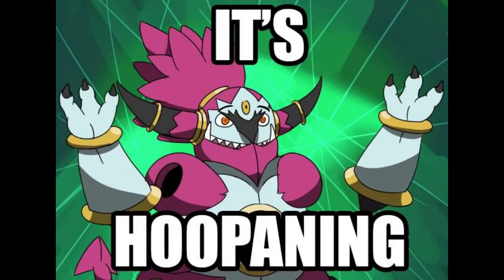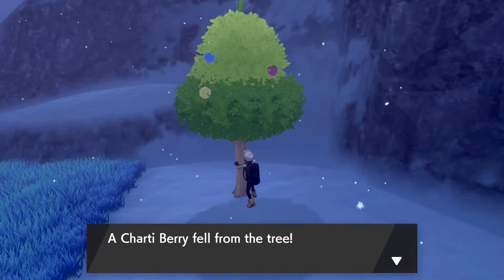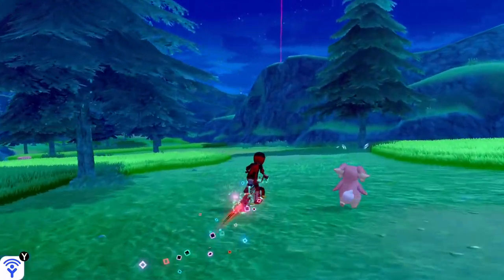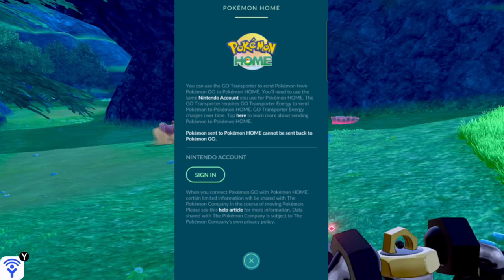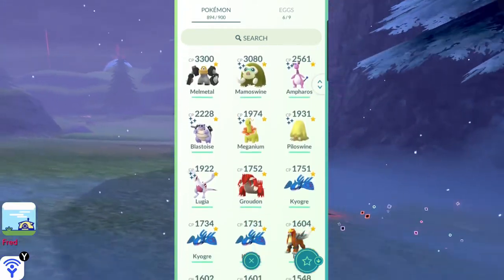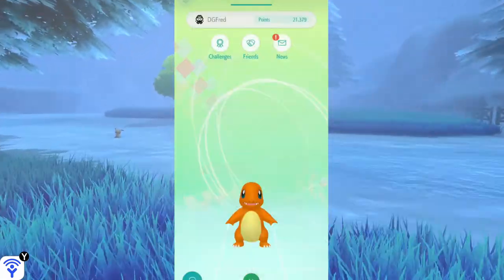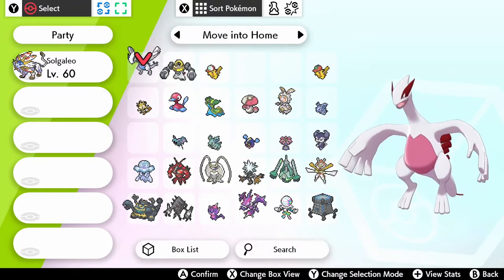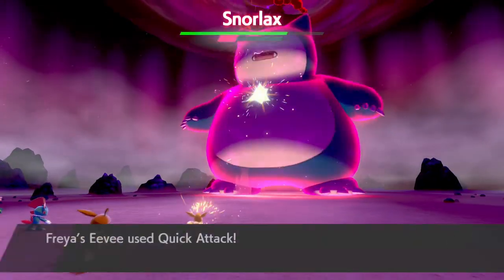HOW TO GET A FREE G-MAX MELMETAL IN POKEMON SWORD AND SHILED | TRANSFER POKEMON FROM GO TO HOME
Nintendo Switch Friend Code : SW- 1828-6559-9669
PSN : DaddyGamerFred
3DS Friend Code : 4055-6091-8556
Pokèmon G0 Trainer Code : 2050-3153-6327